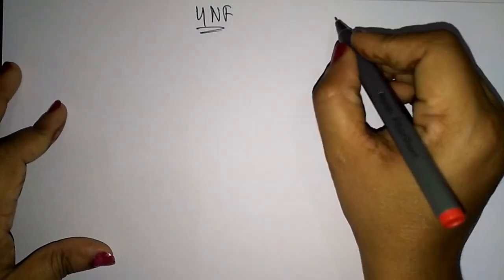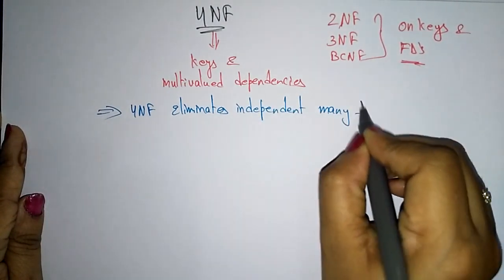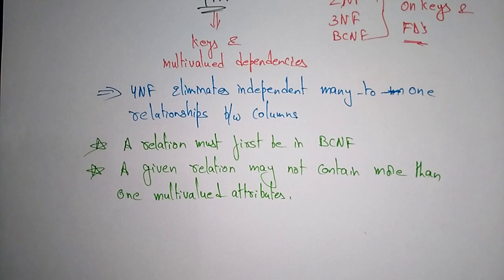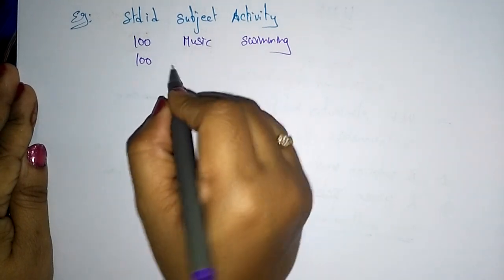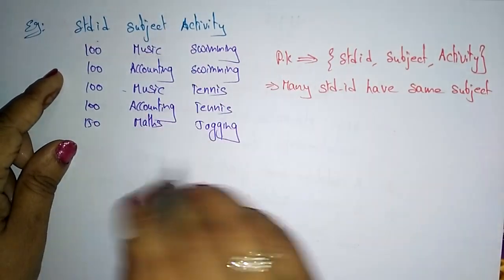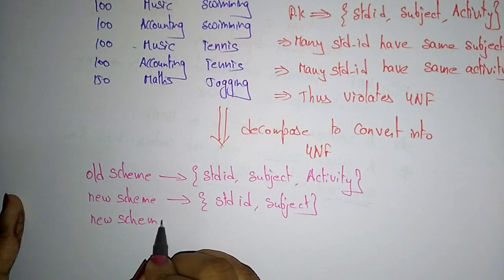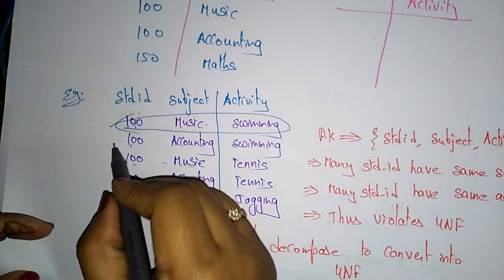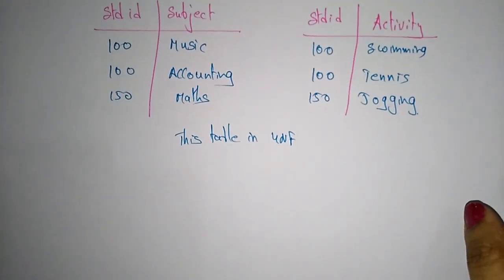Fourth Normal Form | Explanation by BhanuPriya | Lec-39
In this lecture we will be discussing about Fourth Normal Form (4NF) for your better understanding.